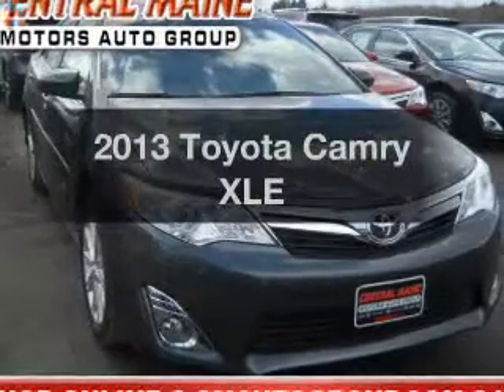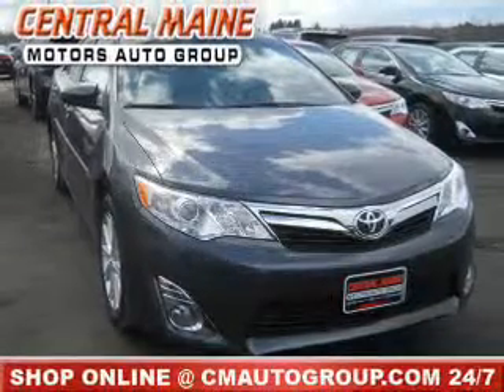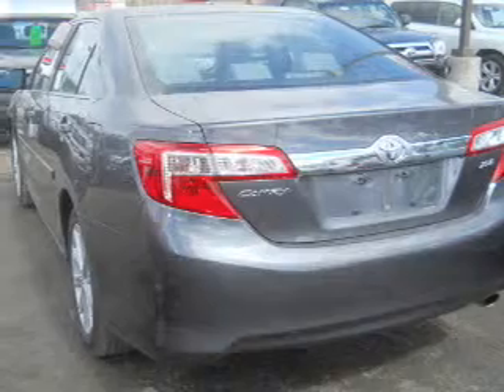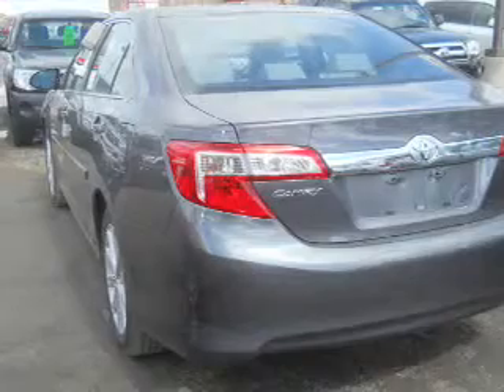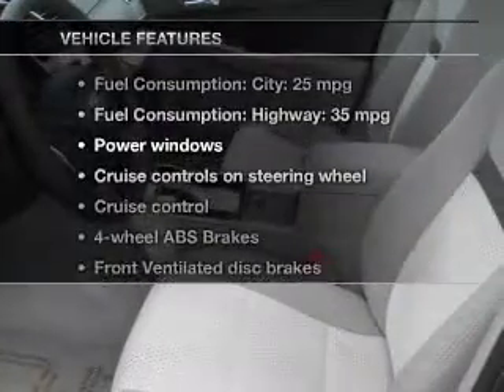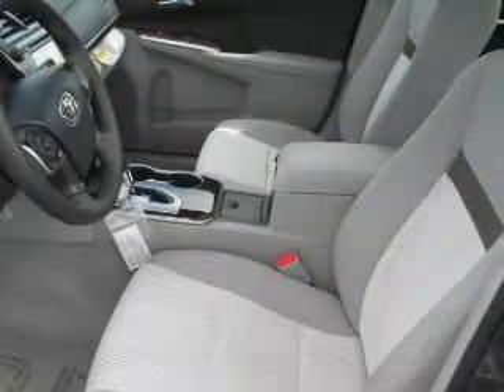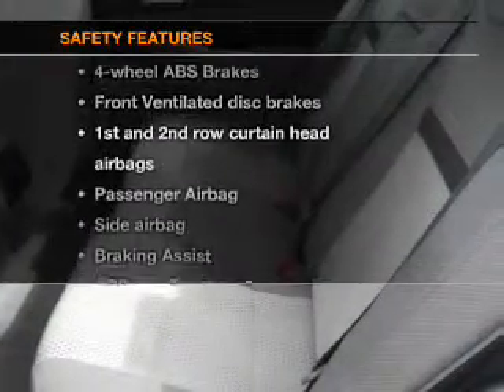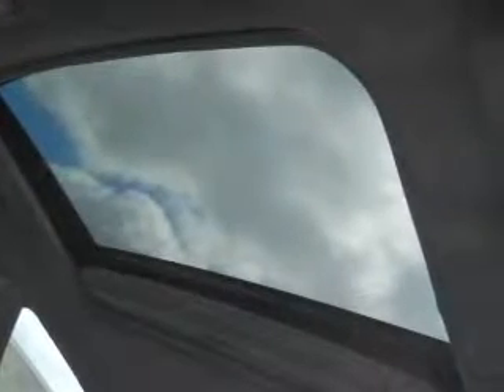2013 Toyota Camry - WATERVILLE ME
Year: 2013
Make: Toyota
Model: Camry
Trim: XLE
Engine: 2.5 liter inline 4 cylinder 16 valve
Transmission: 6-Speed Automatic
Color: Magnetic Gray Metallic
Mileage: 2
Address:
420 KENNEDY MEMORIAL DR